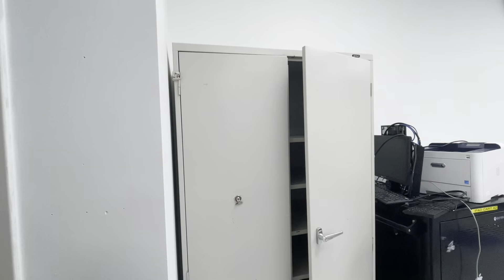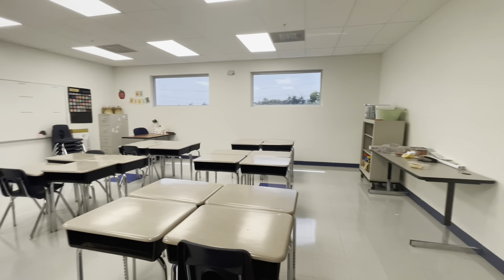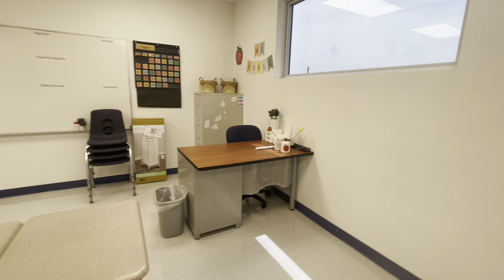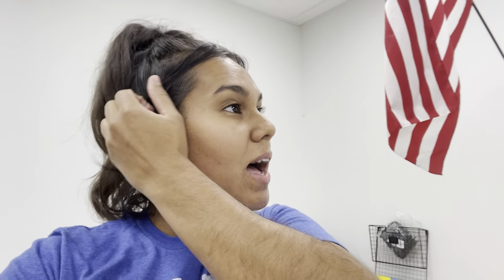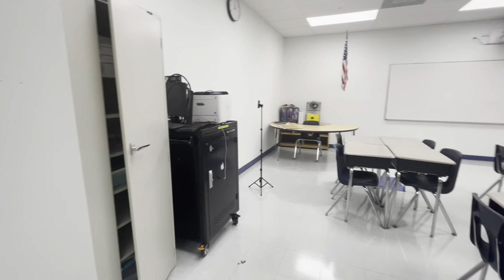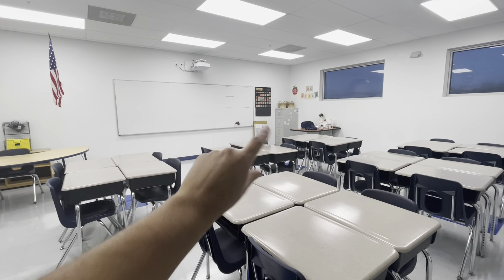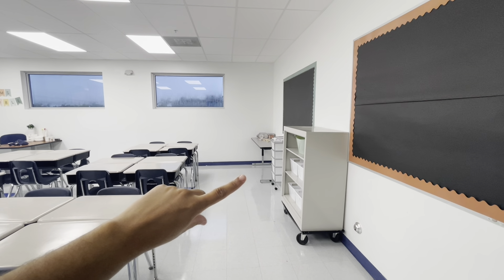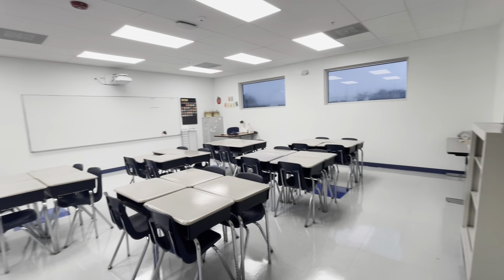CLASSROOM SETUP days 1 & 2// First Year 2nd Grade Teacher 2023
NEW TEACHER WISHLIST